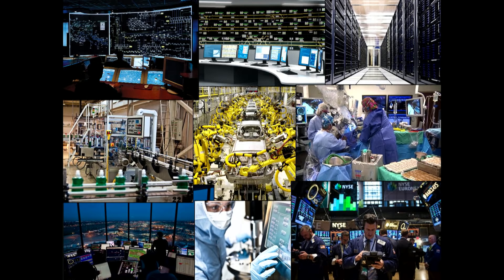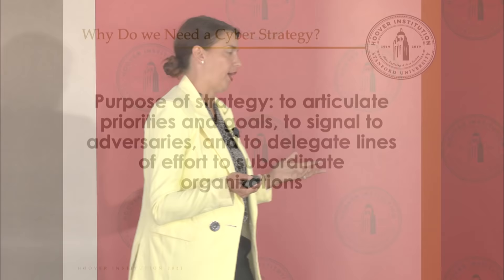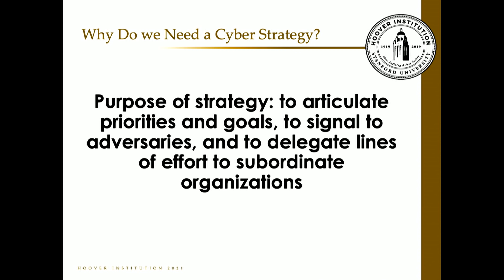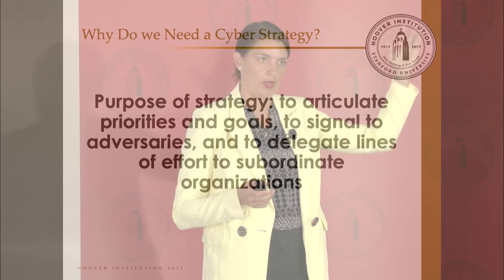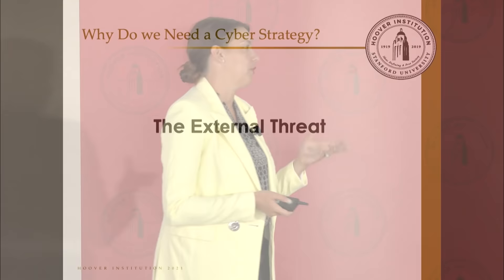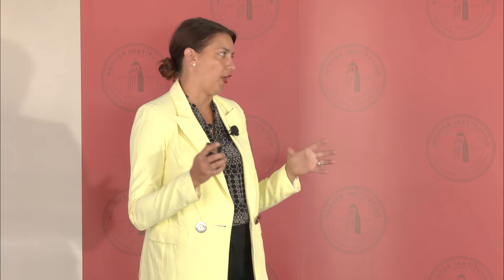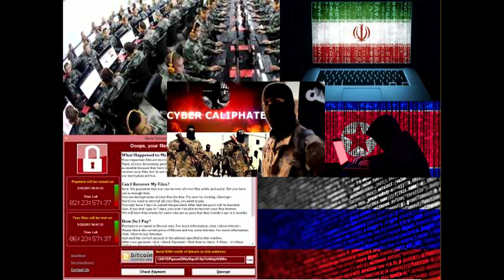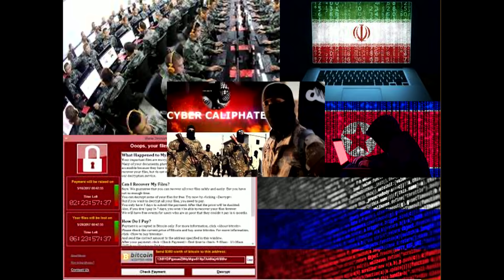Chapter 1: US Cyber Strategy: Lessons from the Last Decade with Jacquelyn Schneider | LFHSPBC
Chapter 1: External and Internal Cyber Threats

Our world is based on a digital foundation. Cyberattacks from China, Russia, Iran, North Korea, and nonstate actors eat away at the infrastructure of our digitally enabled society. The US needs a cybersecurity policy to articulate its priorities and goals in defending against these attacks.

Additional resources:

Listen to Jacquelyn Schneider and Herb Lin discuss “Cyber Power and Peril in the Post-COVID World.”

Read “The Military May Be Sacrificing Too Much in the Name of Global Presence,” by Jacquelyn Schneider.

Read “Iran Can Use Cyberattacks against the U.S. That’s Not Nearly as Bad as It Sounds,” by Jacquelyn Schneider.

Read “It’s Time to Calibrate Fears of Cyberwar in Iran,” by Jacquelyn Schneider.

Read “The Cyberspace Solarium Commission: From Competing to Complementary Strategies,” by Jacquelyn Schneider.